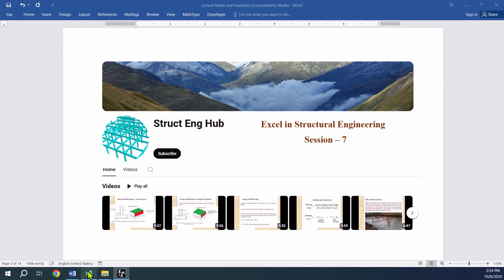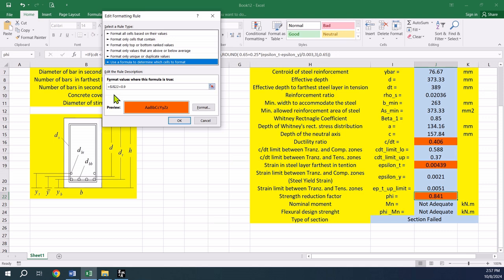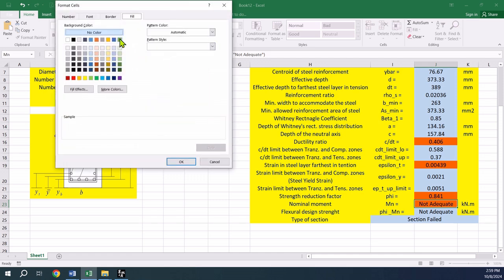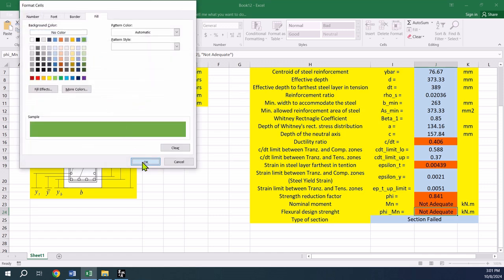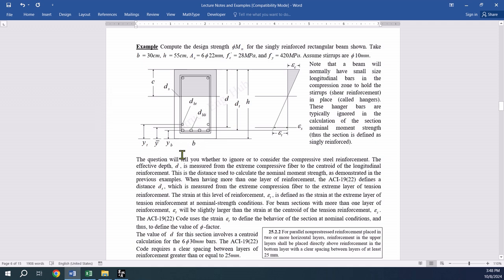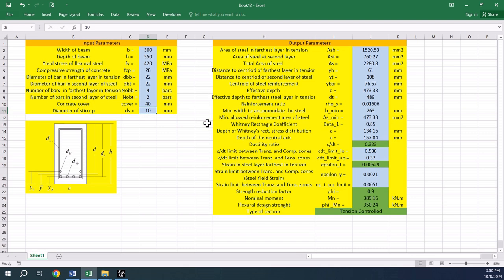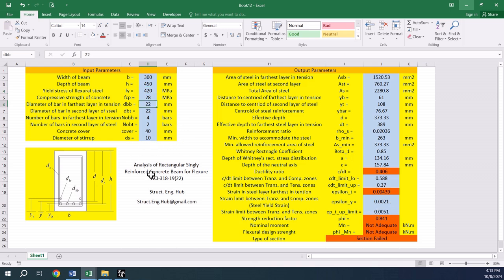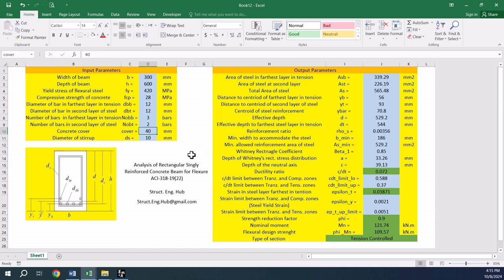Excel in Structural Engineering - Session 7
Session – 7: Excel in Structural Engineering – This series of videos will help you understand how to build Excel templates to be used for the analysis of reinforced concrete beam cross-sections.